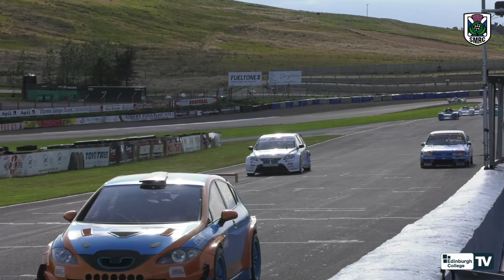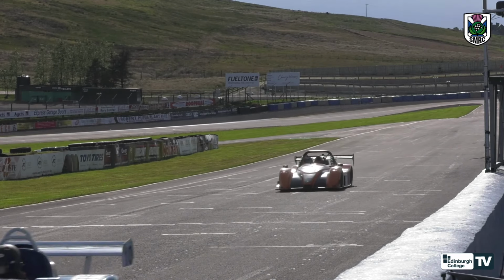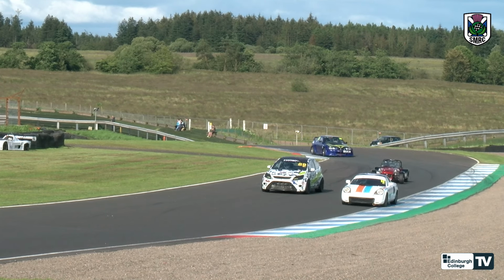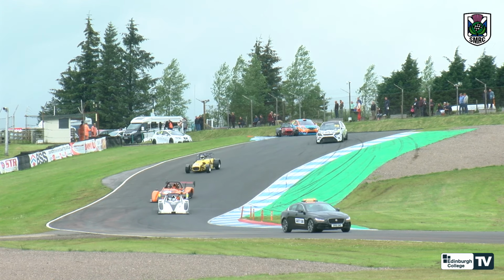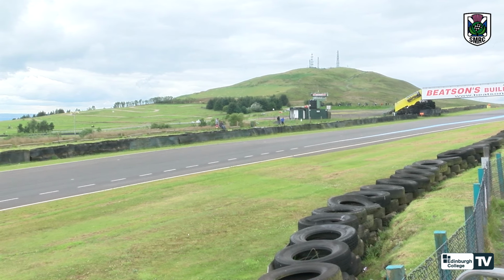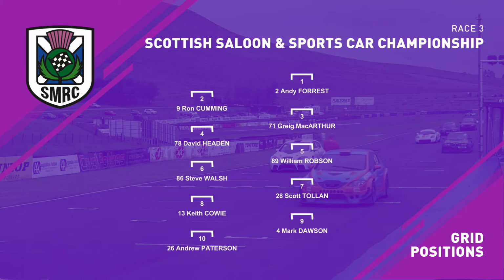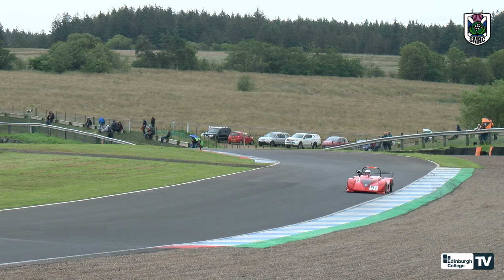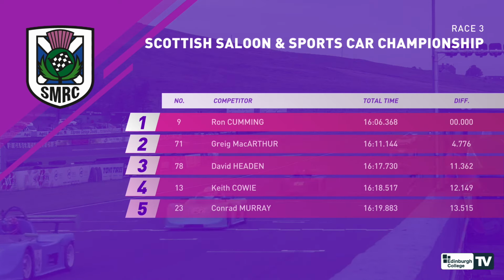SMRC Scottish Saloons & Sports Car Championship - 2019 Rounds 7 8 & 9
Scottish Motor Racing Club 21st July

Produced by Edinburgh College
Commentary by Duncan Vincent